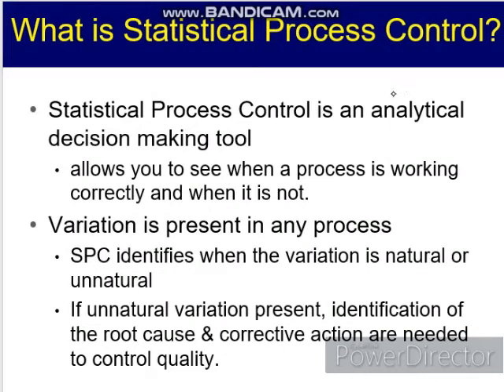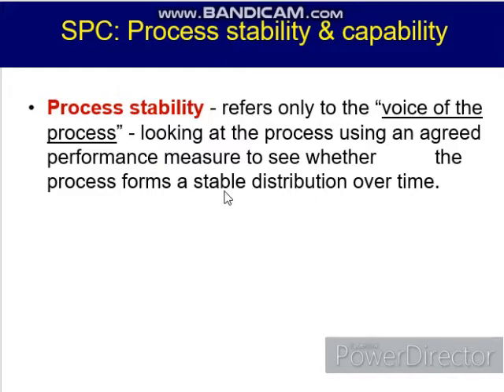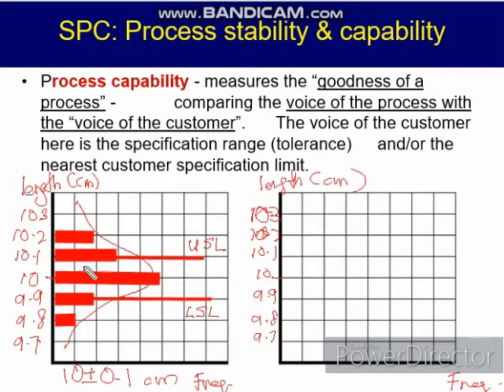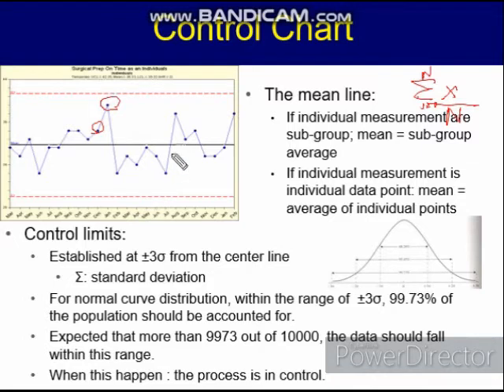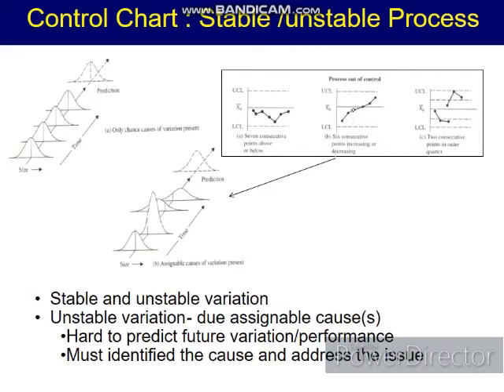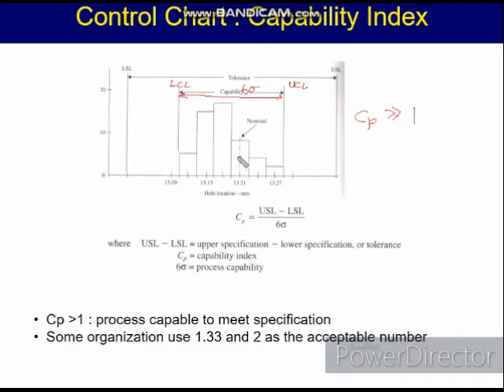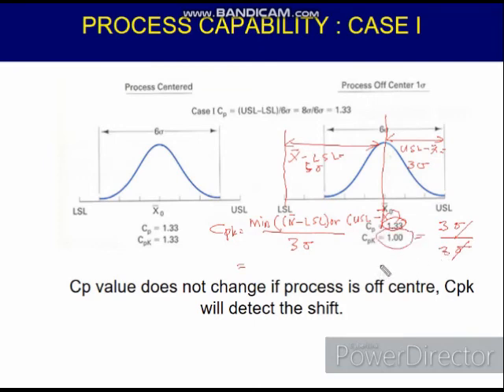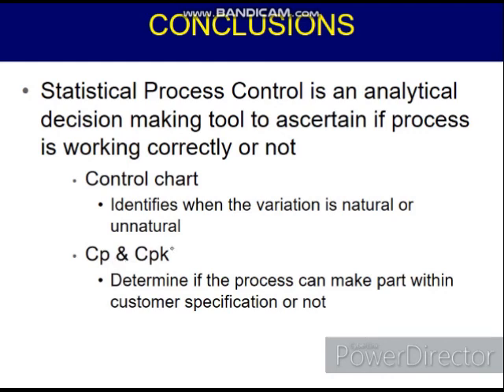Lecture 5 -SPC